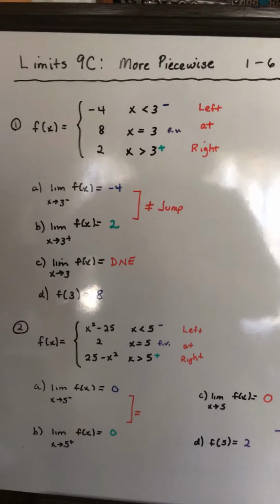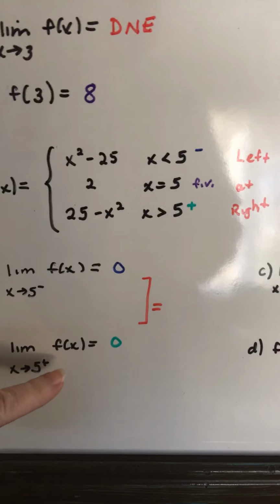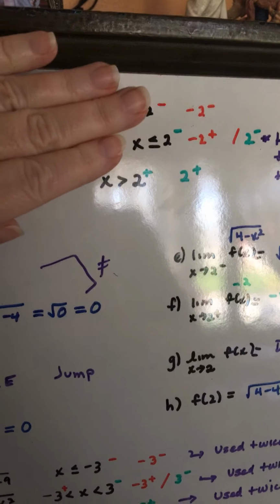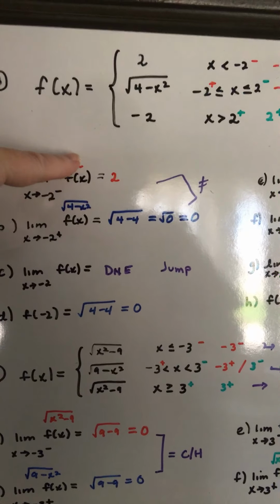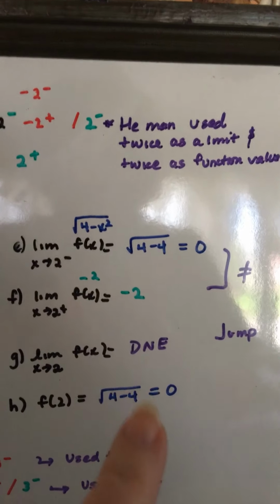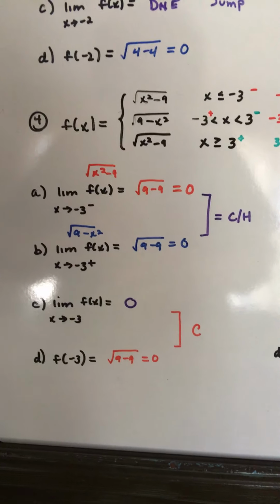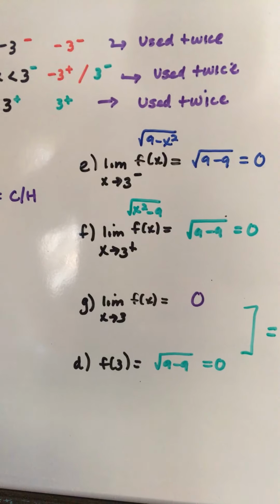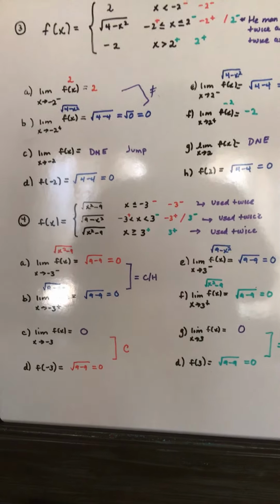Limit 9C 1-6 More on PW